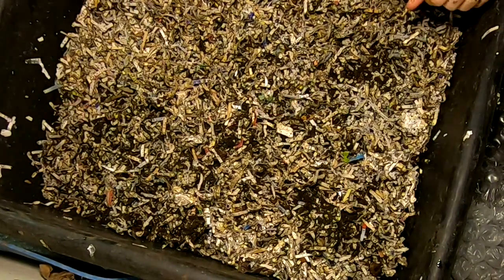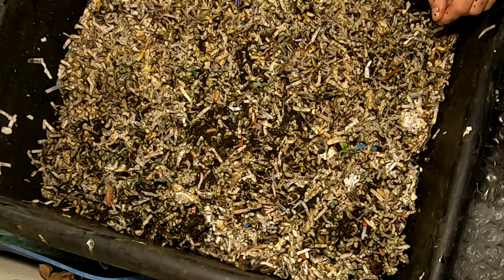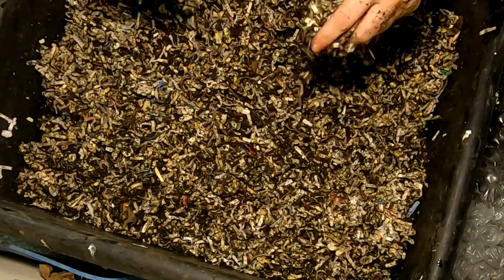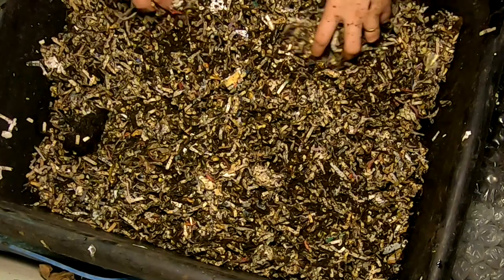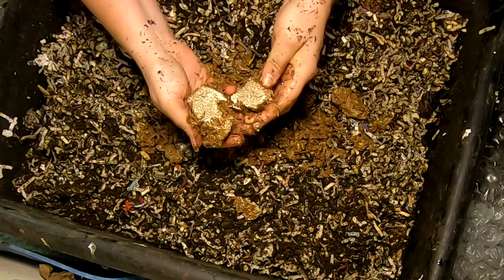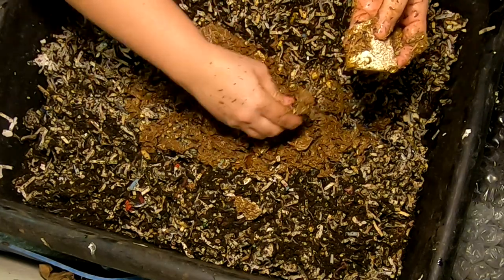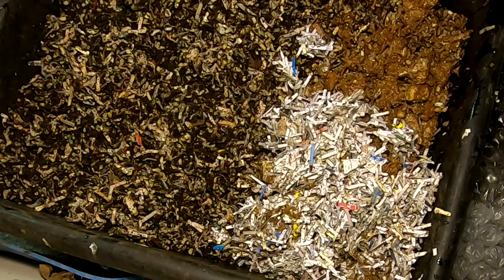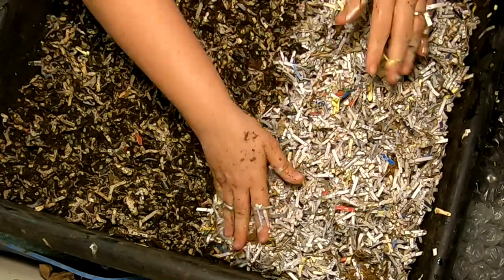WORM BIN MUSHROOMS?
Starting another experiment with one of my grow up bins.

Neem Cake for Organic Gardening (5 lb)
Espoma Green Sand

worm farm revolution
Vermiculture Technology: Earthworms, Organic Wastes, and Environmental Management